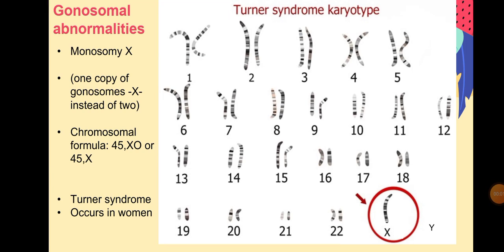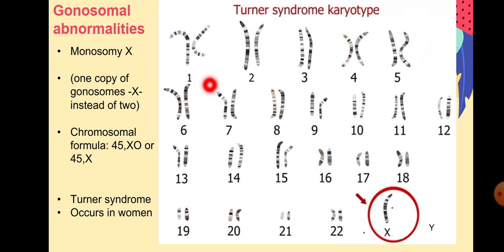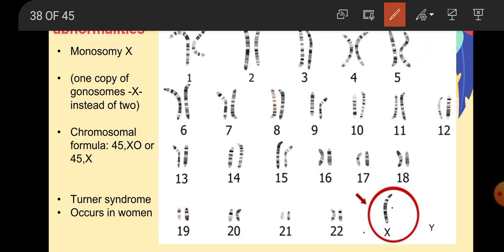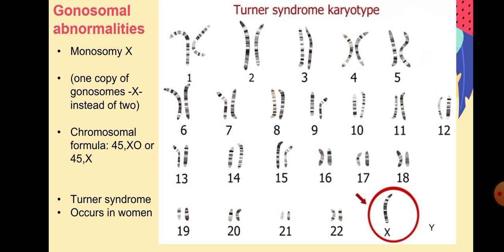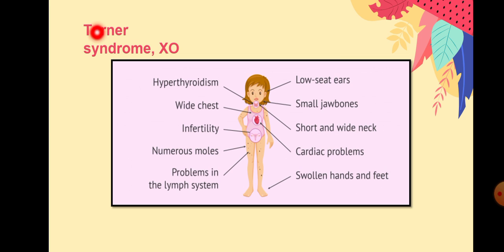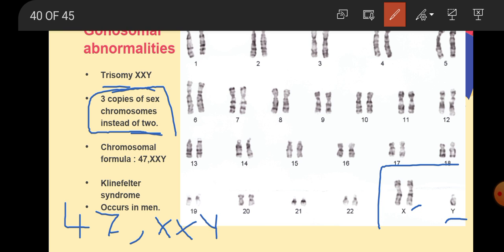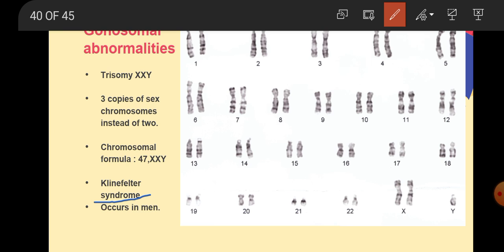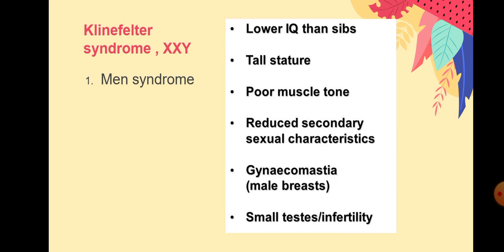Chromosomal abnormalities | part#6 | Gr.8